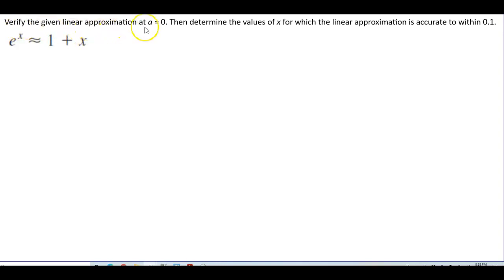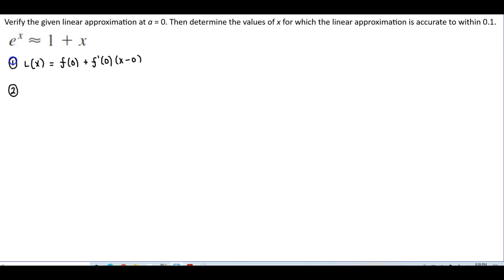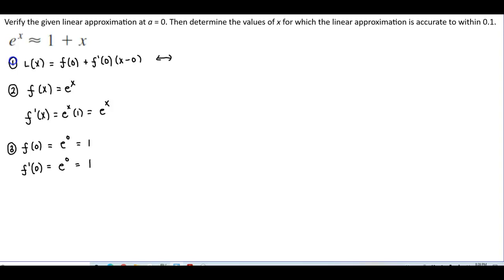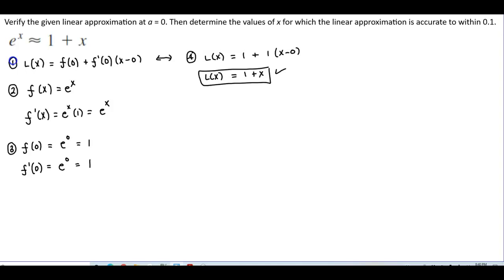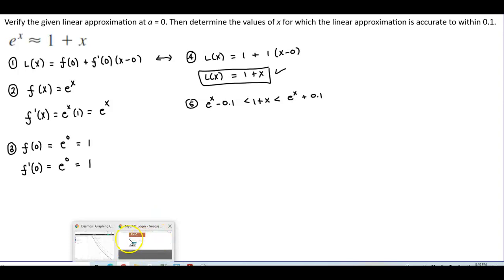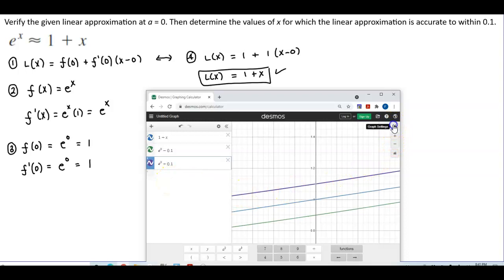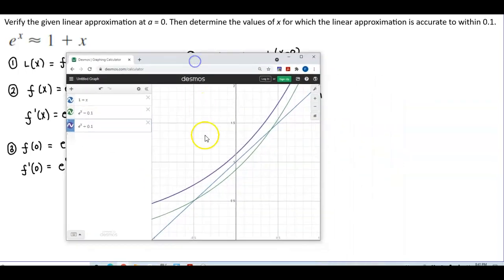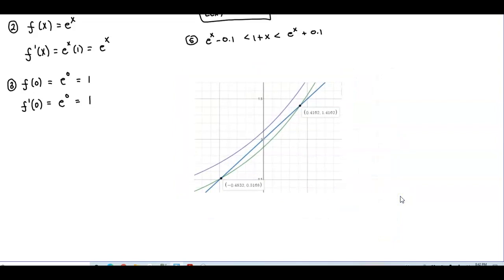Math 1A HW 3.9.14 Verify the given linear approximation at a = 0.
Then determine the values of for which the linear approximation is accurate to within 0.1.